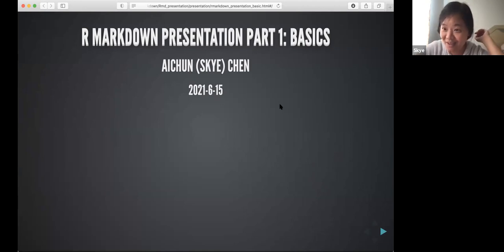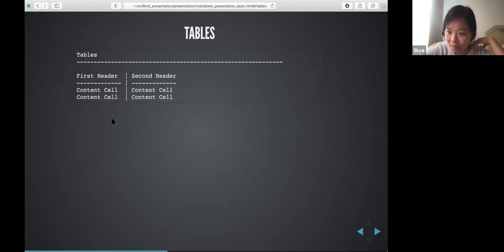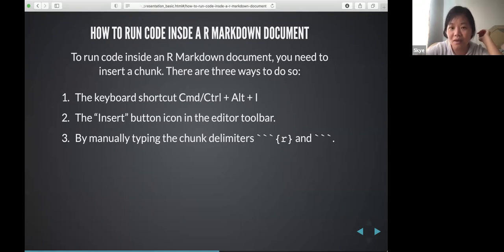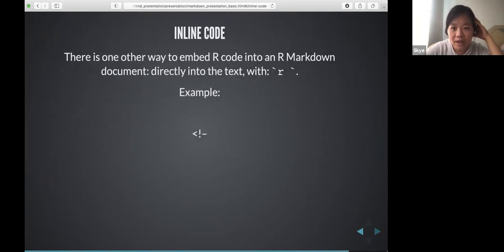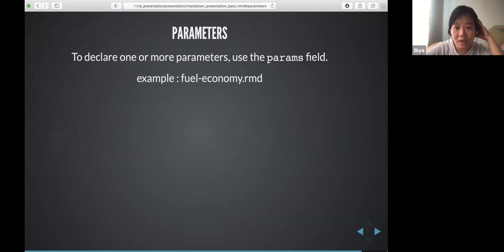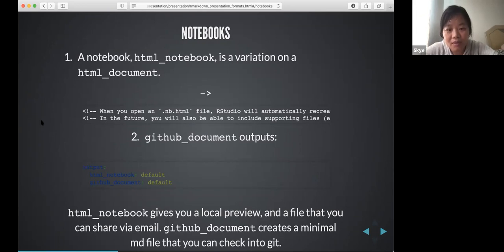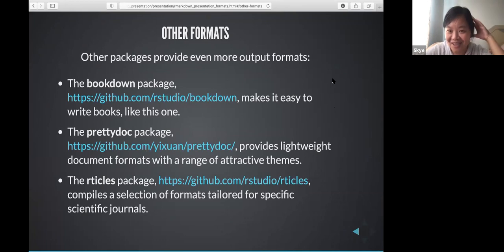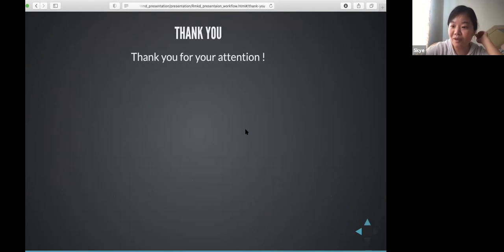R for Data Science Book Club: Chapter 27: R Markdown (2021-06-16) (r4ds04)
Aichun Skye Chen presenting Chapter 27 ("R Markdown") from  R for Data Science by Hadley Wickham & Garrett Grolemund on 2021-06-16, to the R4DS Book Club. Cohort 4